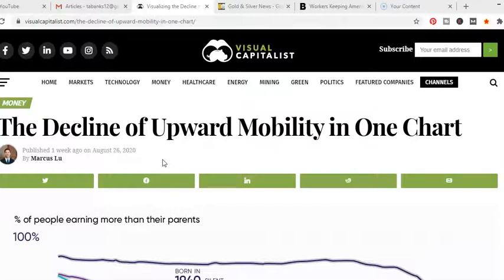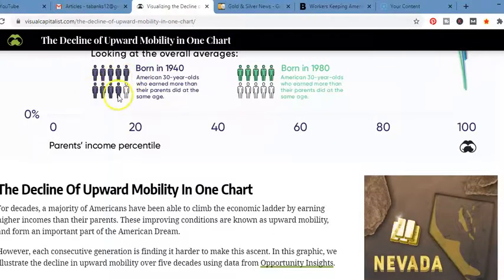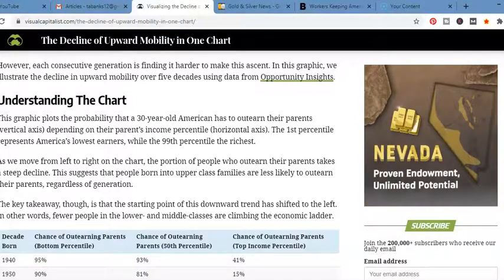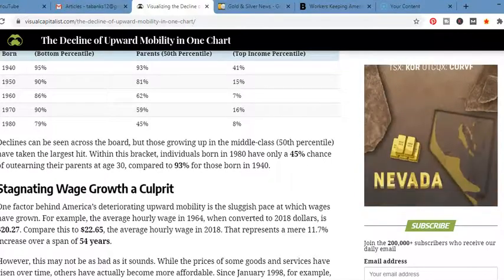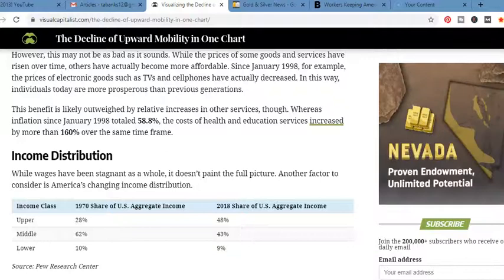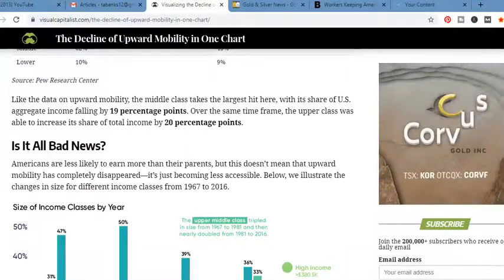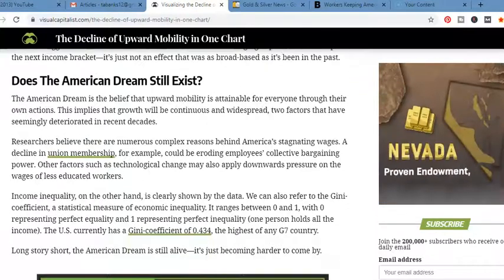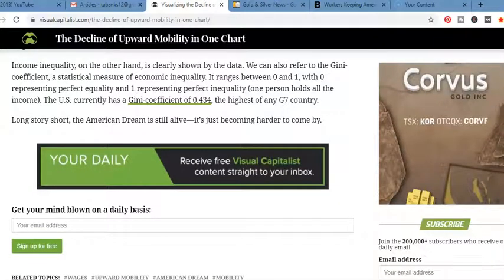Upward Mobility Is A Thing Of The Past- The New American Reality The Upward Trend Is Not Happening!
In this video I cover an article entitled: "The Decline Of Upward Mobility In One Chart".  Here is the link for your review